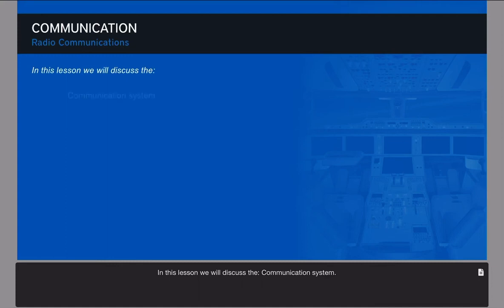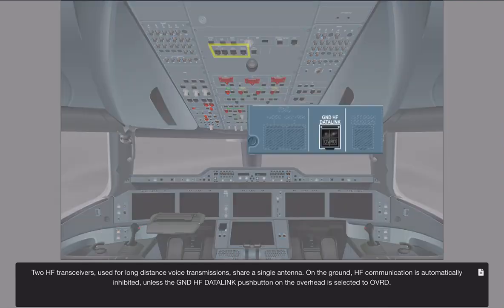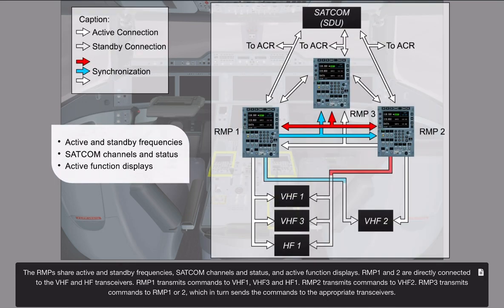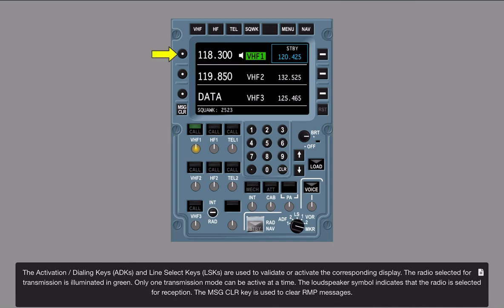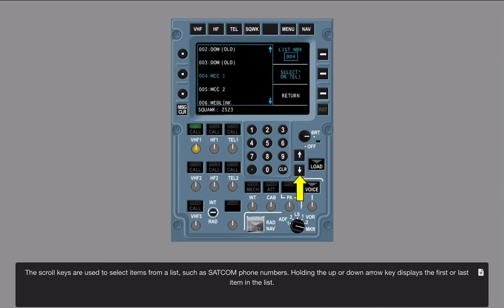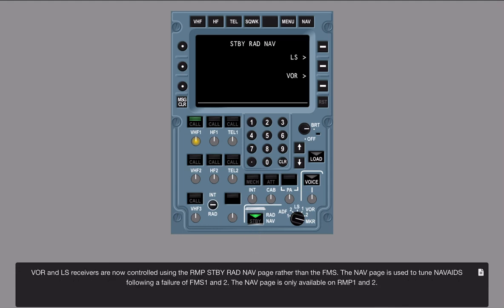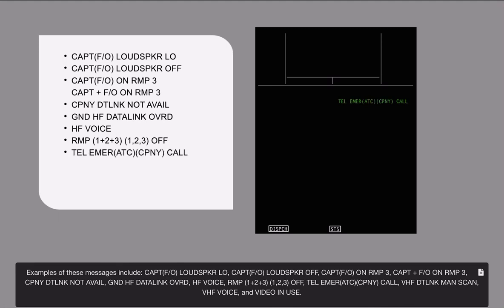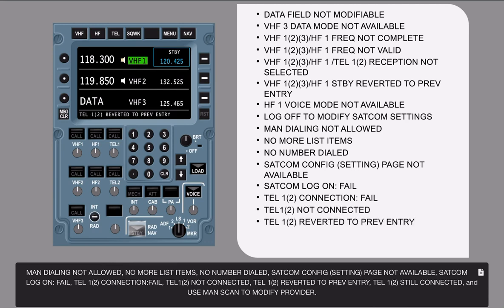AIRBUS A350 CBT COMMUNICATIONS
The Boeing 787 Dreamliner is an American wide-body jet airliner developed and manufactured by Boeing Commercial Airplanes. After dropping its unconventional Sonic Cruiser project, Boeing announced the conventional 7E7 on January 29, 2003, which focused largely on efficiency. The program was launched on April 26, 2004, with an order for 50 aircraft from All Nippon Airways (ANA), targeting a 2008 introduction. On July 8, 2007, a prototype 787 was rolled out without major operating systems, and then the aircraft experienced multiple delays until its maiden flight on December 15, 2009. Type certification was received in August 2011 and the first 787-8 was delivered in September 2011 before entering commercial service on October 26, 2011, with ANA.

At launch, Boeing targeted the 787 with 20% less fuel burn than replaced aircraft like the Boeing 767, carrying 200 to 300 passengers on point-to-point routes up to 8,500 nautical miles [nmi] (15,700 km; 9,800 mi), a shift from hub-and-spoke travel. The twinjet is powered by General Electric GEnx or Rolls-Royce Trent 1000 high-bypass turbofans. It is the first airliner with an airframe primarily made of composite materials and makes extensive use of electrical systems. Externally, it is recognizable by its four-window cockpit, raked wingtips, and noise-reducing chevrons on its engine nacelles. Development and production rely increasingly on subcontractors around the world, with final assembly at Boeing South Carolina in North Charleston, after being assembled in the Boeing Everett Factory in Washington until March 2021.

The initial 186-foot-long (57 m) 787-8 typically seats 242 passengers over a range of 7,355 nmi (13,621 km; 8,464 mi), with a 502,500 lb (227.9 t) MTOW compared to 560,000 lb (250 t) for later variants. The stretched 787-9, 206 ft (63 m) long, can fly 7,635 nmi (14,140 km; 8,786 mi) with 290 passengers; it entered service on August 7, 2014, with ANA. The further stretched 787-10, 224 ft (68 m) long, seating 330 over 6,430 nmi (11,910 km; 7,400 mi), entered service with Singapore Airlines on April 3, 2018.

Early 787 operations encountered several problems caused mainly by its lithium-ion batteries, which culminated in fires onboard some aircraft. In January 2013, the U.S. FAA grounded all 787s until it approved the revised battery design in April 2013. Significant quality control issues from 2019 onwards caused a production slowdown and, from January 2021 until August 2022, an almost total cessation of deliveries. Due to ballooning production costs, Boeing has spent $32 billion on the program; estimates for the number of aircraft sales needed to break even vary between 1,300 and 2,000. As of November 2023, the 787 program has booked a total of 1,843 orders and made 1,099 deliveries while recording zero fatalities and no hull losses. The Airbus A350 is a long-range, wide-body twin-engine jet airliner developed and produced by Airbus. The first A350 design proposed by Airbus in 2004, in response to the Boeing 787 Dreamliner, would have been a development of the Airbus A330 with composite wings and new engines. As market support was inadequate, in 2006, Airbus switched to a clean-sheet "XWB" (eXtra Wide Body) design, powered by two Rolls-Royce Trent XWB high bypass turbofan engines. The prototype first flew on 14 June 2013 from Toulouse, France. Type certification from the European Aviation Safety Agency (EASA) was obtained in September 2014, followed by certification from the Federal Aviation Administration (FAA) two months later.

The A350 is the first Airbus aircraft largely made of carbon-fibre-reinforced polymers. It has a new fuselage designed around a nine-abreast economy cross-section, up from the eight-abreast A330/A340. It has a common type rating with the A330. The airliner has two variants: the A350-900 typically carries 300 to 350 passengers over a 15,000-kilometre (8,100-nautical-mile; 9,300-statute-mile) range, and has a 283-tonne (617,300-pound) maximum takeoff weight (MTOW); the longer A350-1000 accommodates 350 to 410 passengers and has a maximum range of 16,100 km (8,700 nmi; 10,000 mi) and a 319 t (703,200 lb) MTOW.

On 15 January 2015, the initial A350-900 entered service with Qatar Airways, followed by the A350-1000 on 24 February 2018 with the same launch customer. As of November 2023, Singapore Airlines is the largest operator with 63 A350-900 aircraft in its fleet. A350 orders stood at 1072 aircraft, of which 571 had been delivered and all were in service with 39 operators. The global A350 fleet had completed more than 1,175,000 flights on more than 1070 routes without accidents. It succeeds the A340 and competes against Boeing's large long-haul twinjets: the Boeing 787, the Boeing 777, and its successor, the 777X.